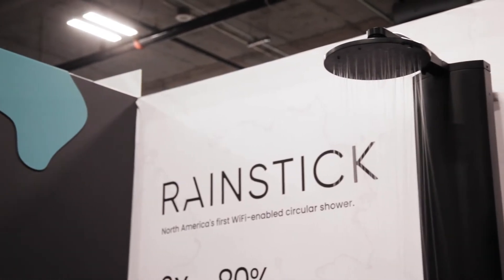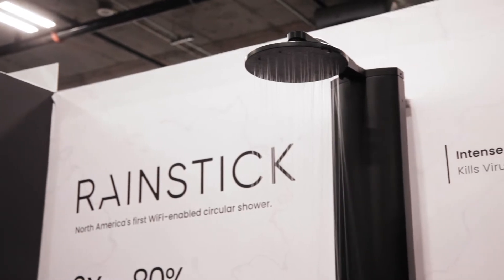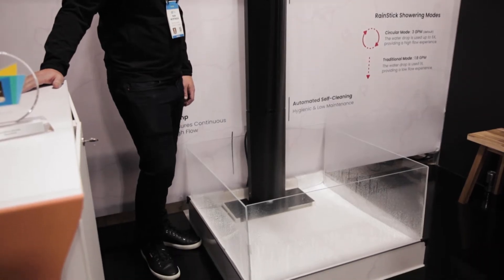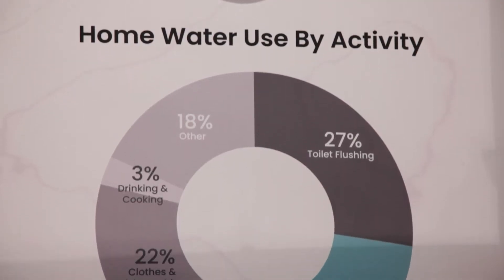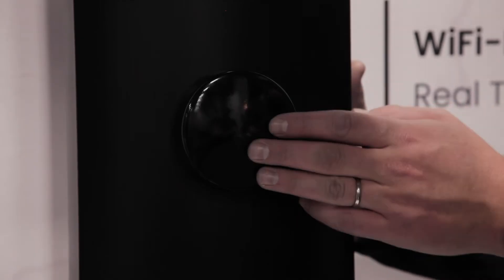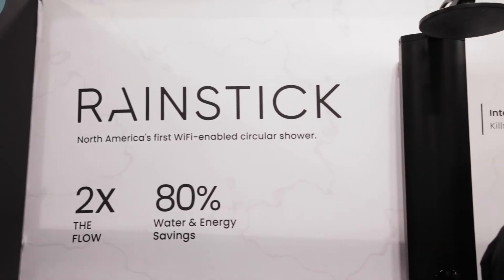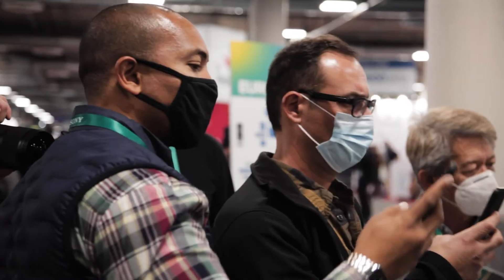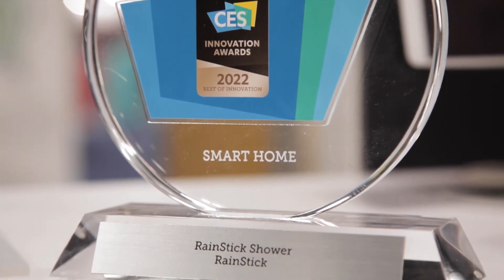RainStick Shower at CES2022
RainStick is North America's First Circular Smart Shower. Awarded Best of Innovation in the Smart Home Category at CES2022.

RainStick Shower provides 2X the flow rate while saving up to 80% water and 80% energy.

Just like your current shower, RainStick starts with fresh grid-supplied water. Except, instead of going down the drain, RainStick captures, circulates, and cleans the water, all in real-time to avoid waste.

Available for Pre-Order in North America.